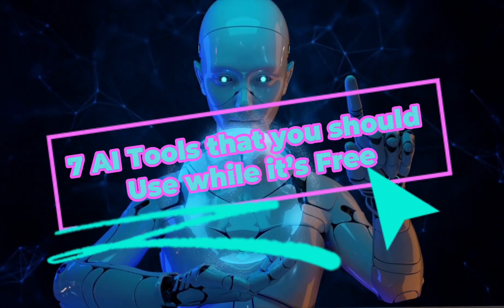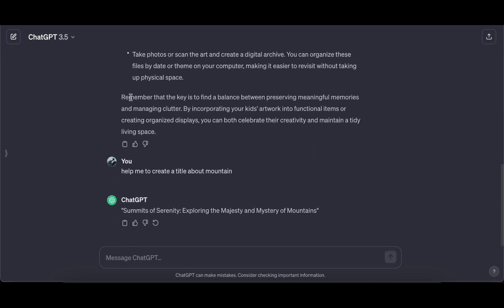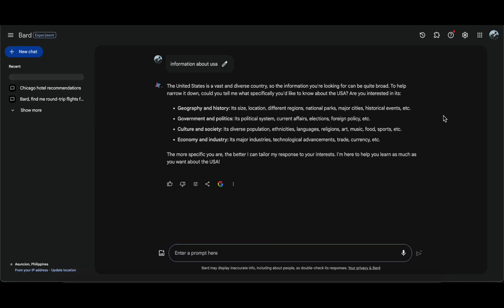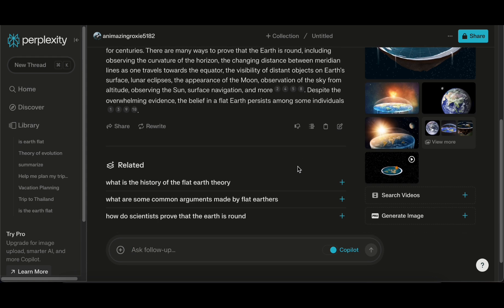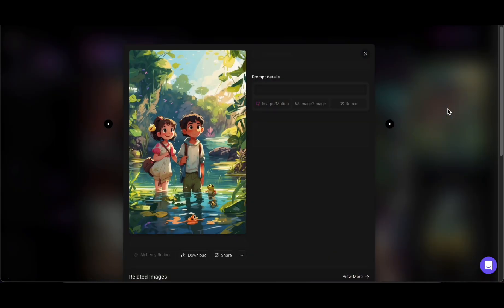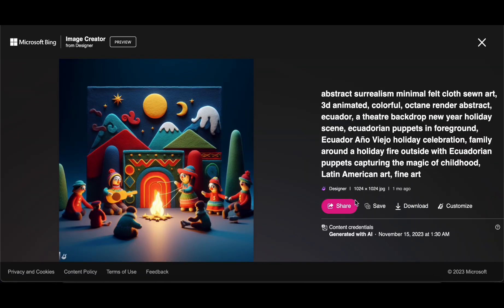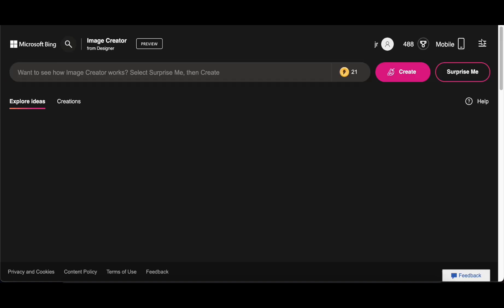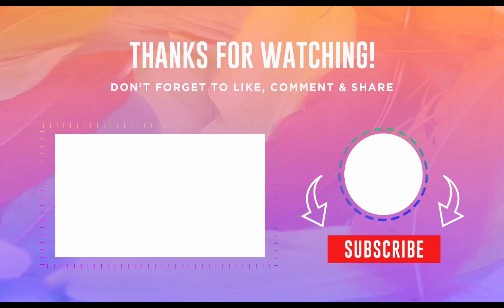7 AI Tools that you should Use while it’s Free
In this video, I'll show you 7 AI Tools that you should Use while it’s Free.

In this video, I'll show you ... 100+ words.